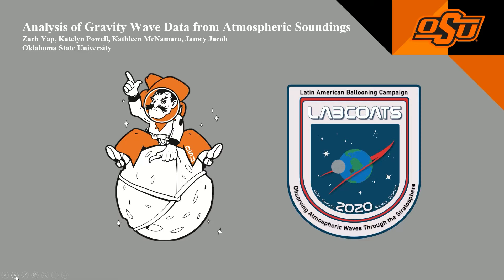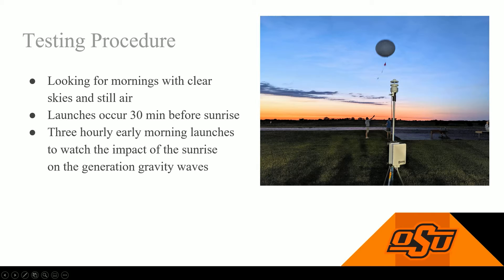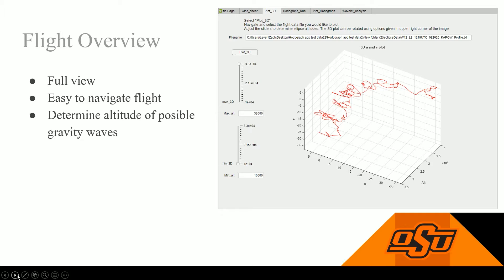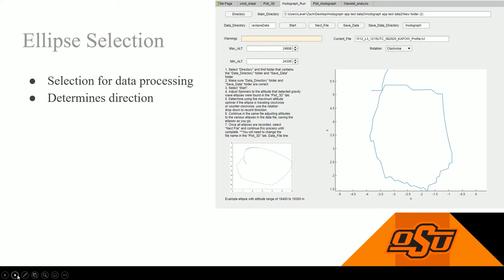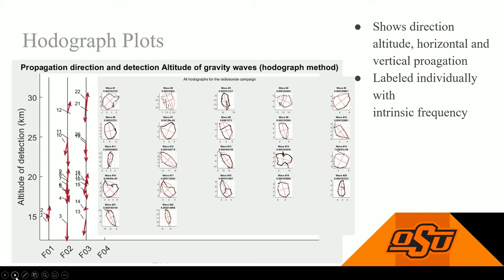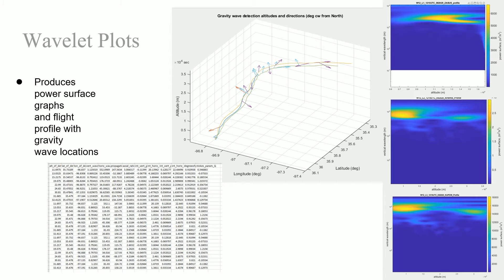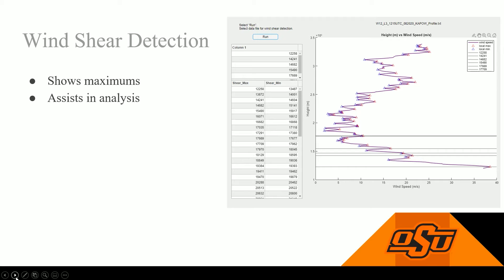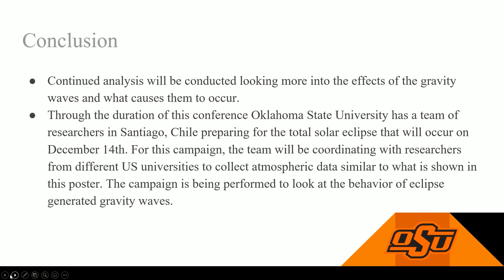Zach Yap APS DFD Presentaion